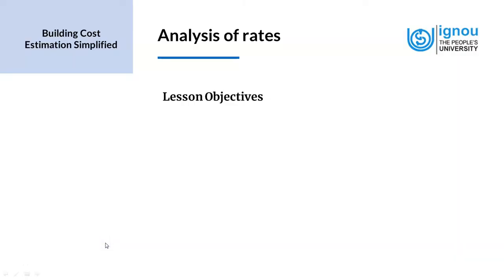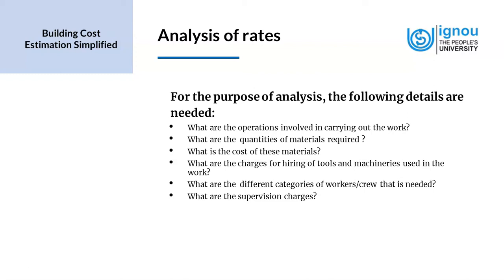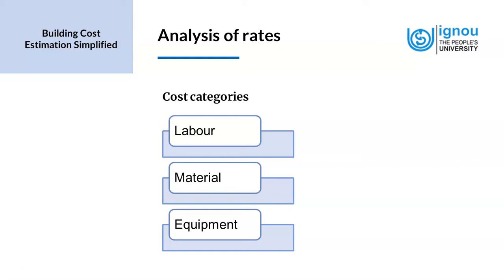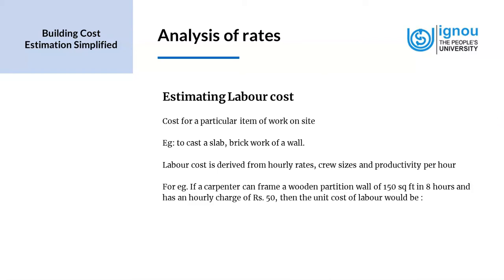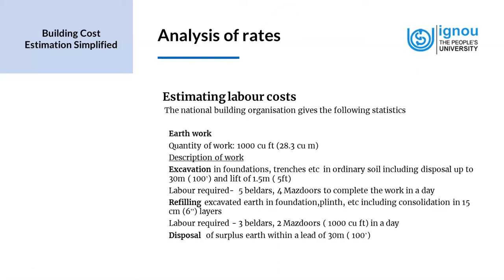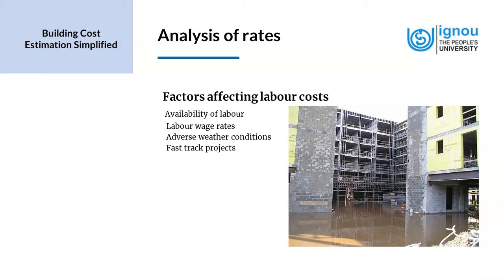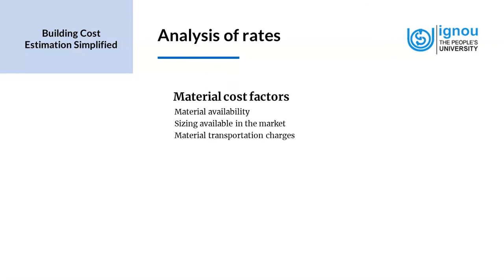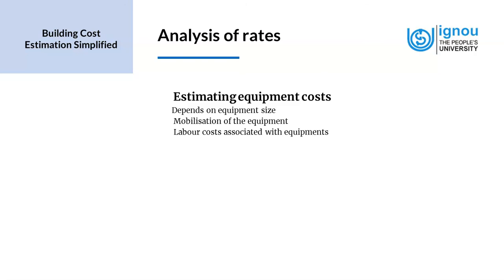Analysis of Rates